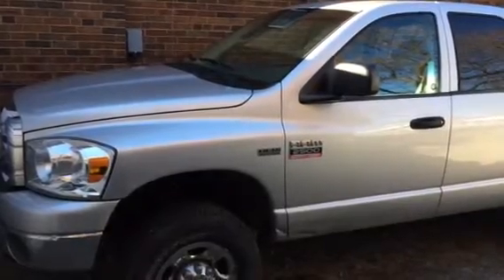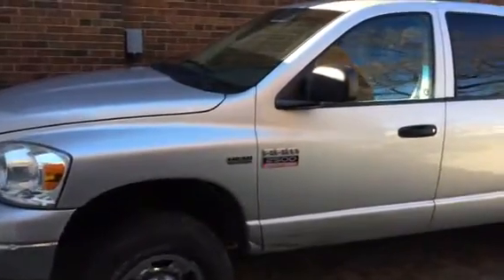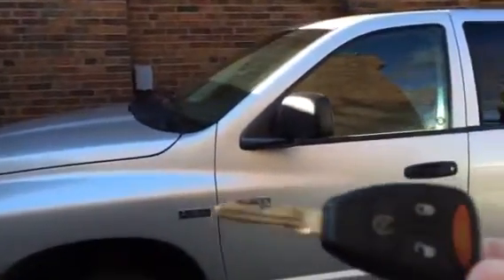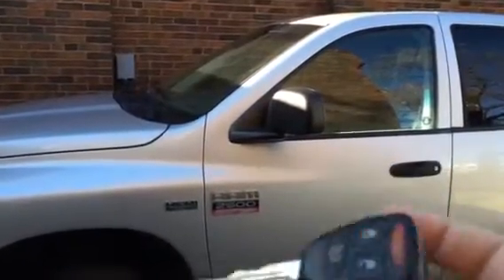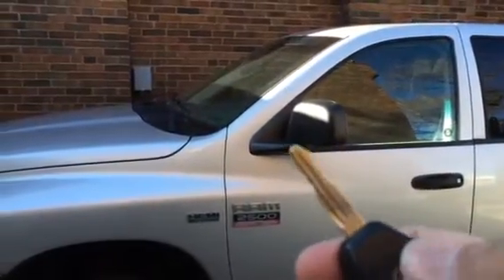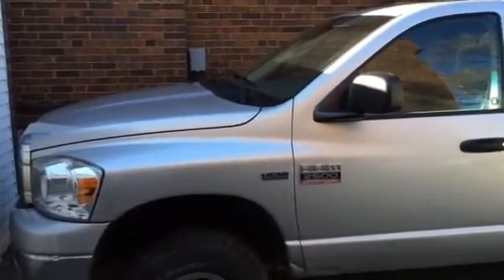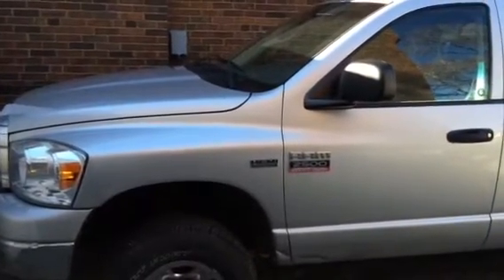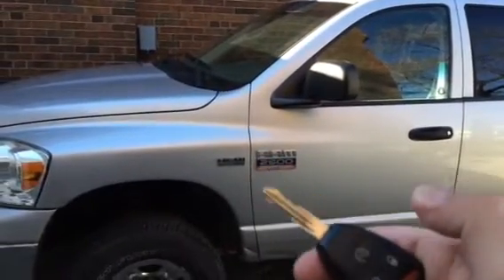Truck video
2007 Dodge Ram 2500 HD Hemi 5.7L V8 - Quad Cab